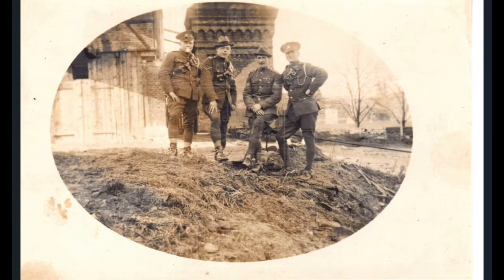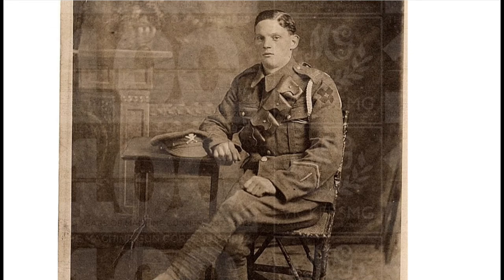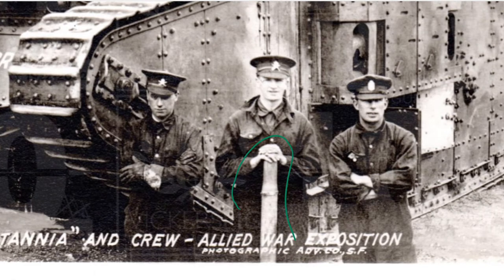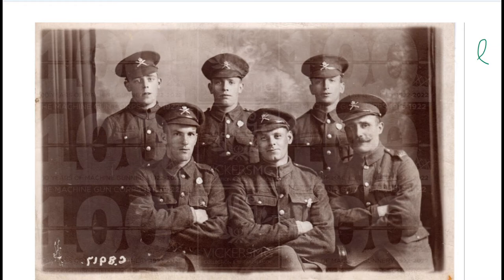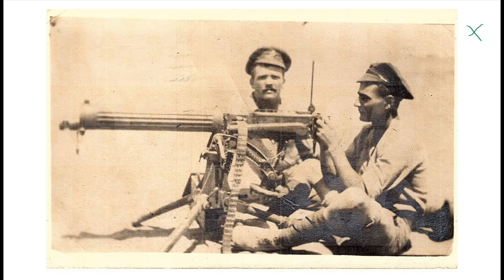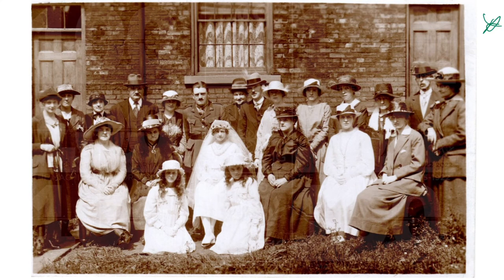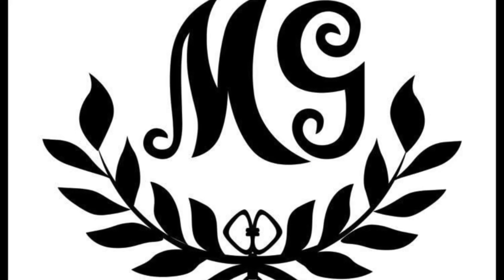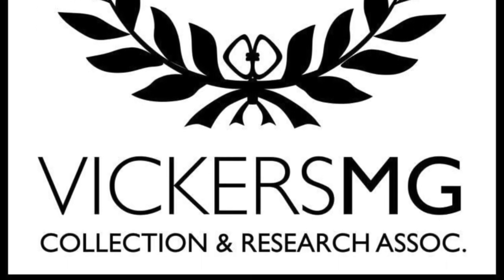MGC2022 Week 16 Postcards of the Machine Gun Corps in the Great War and After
Another week and some great details for the soldiers contained in these pictures. Make sure you head to Graham Sacker's MGC Database website for more information on your own MGC research and order a copy of 'The Suicide Club' from the VMGCRA.

If you’re interested in the MGC, make sure you put Saturday 16 July 2022 in your diary to come and join us at the National Army Museum in Chelsea.